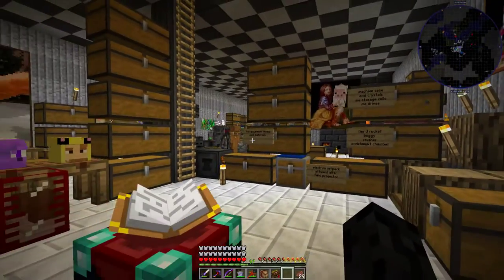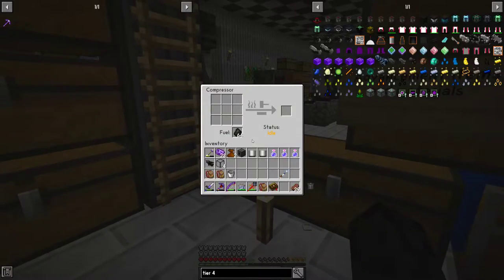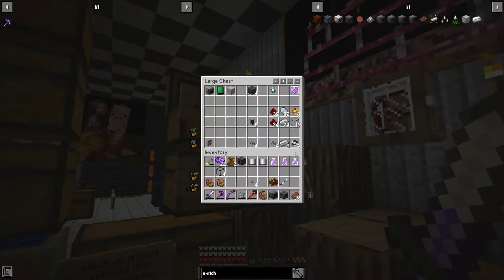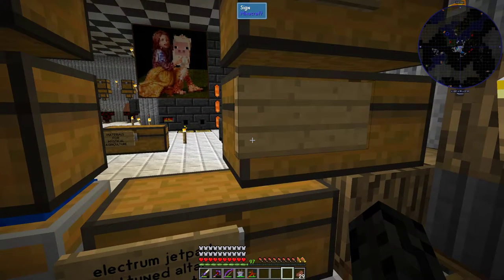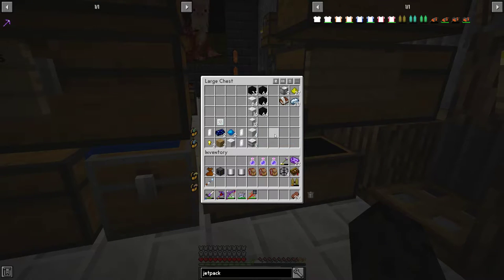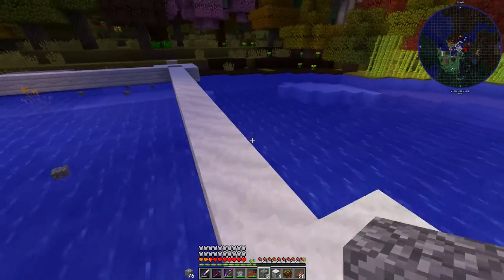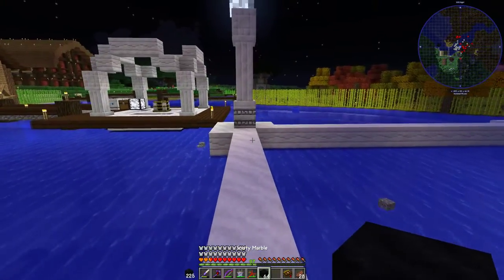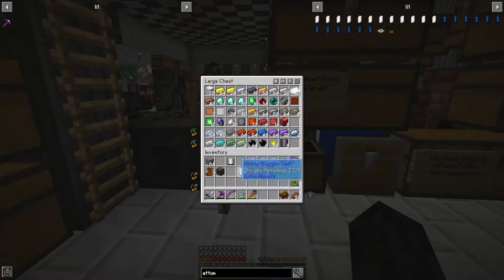Attunement Altar Sevtech Ages Ep107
Welcome back to Sevtech Ages